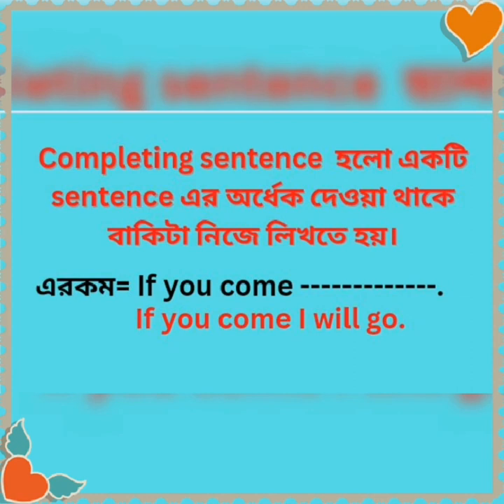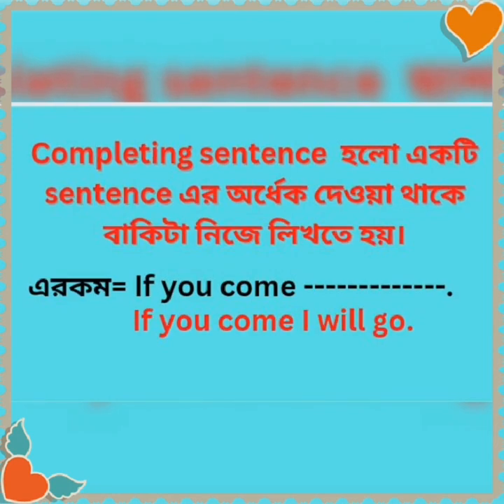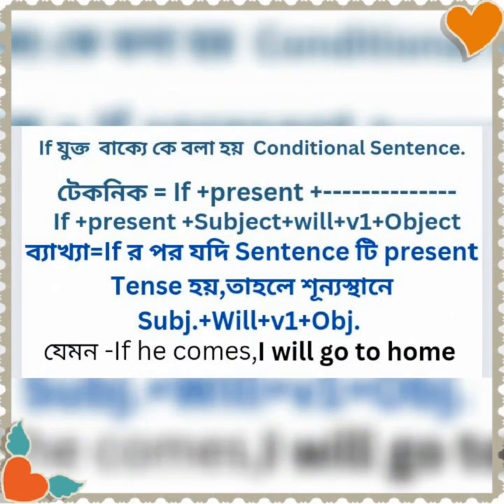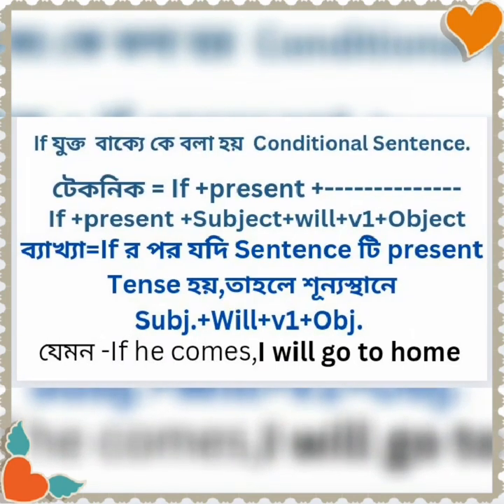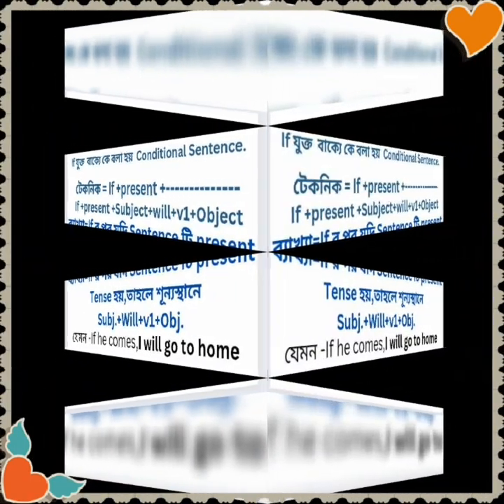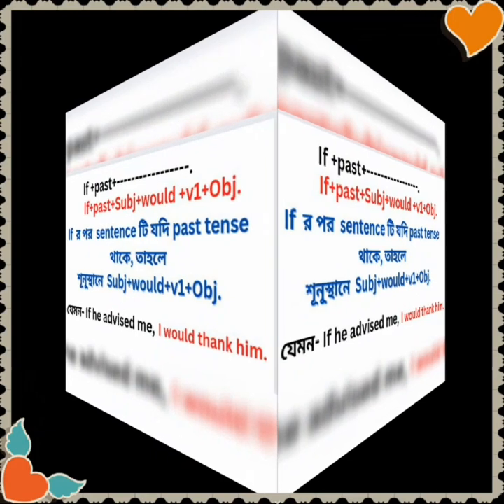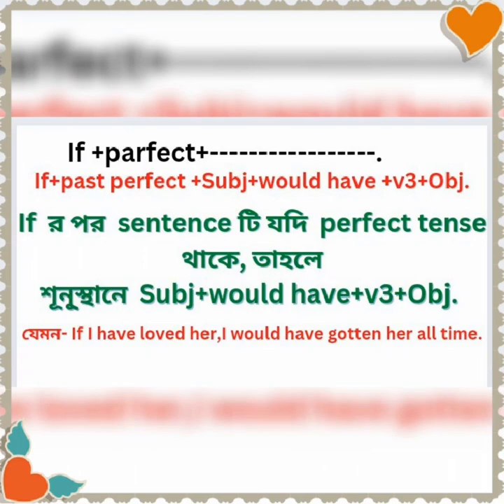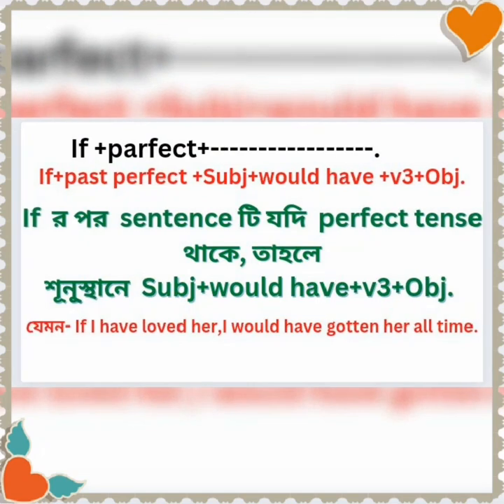Completing Sentence শেখার দুর্দান্ত কৌশল। + Conditional Sentense.Entertainment center.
In This video I am going to show How to learn Completing Sentence in English grammar.
powered by entertainment center.